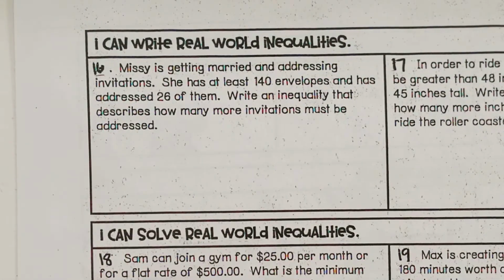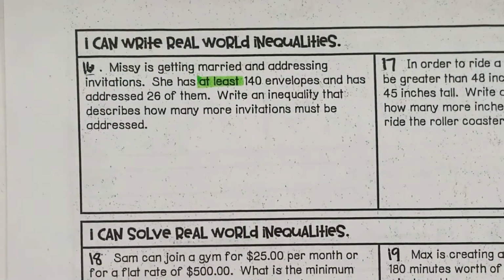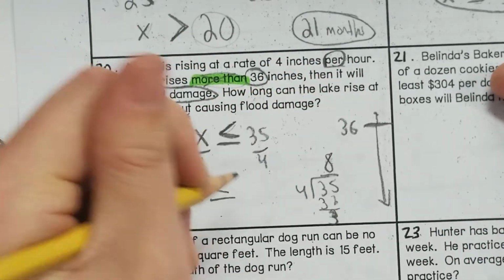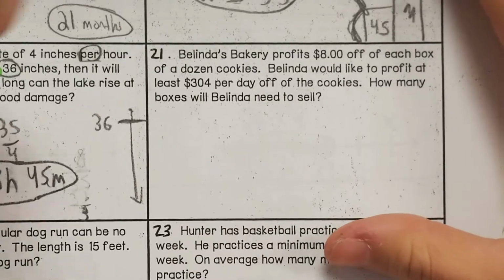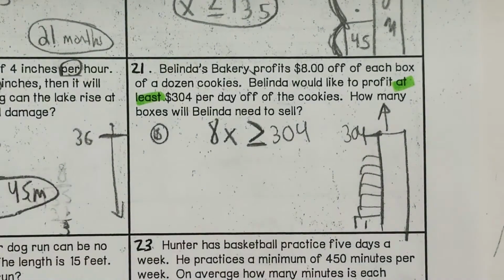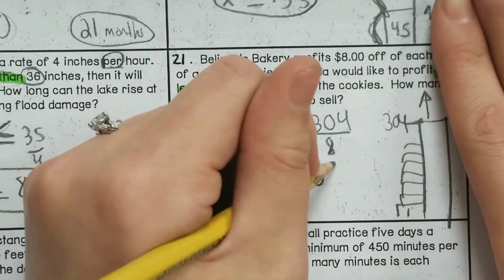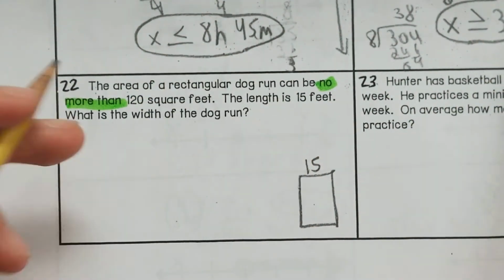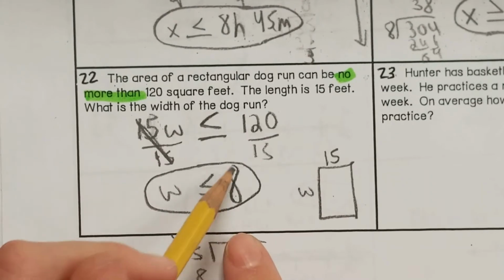Unit 7 study guide part 3